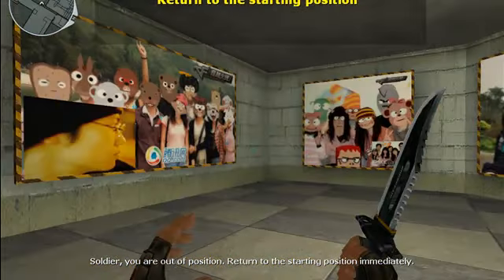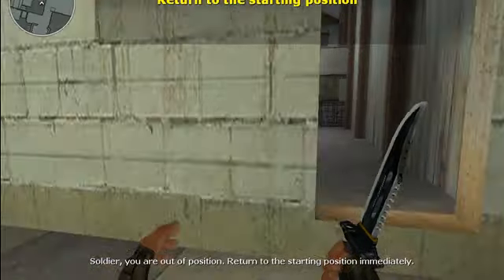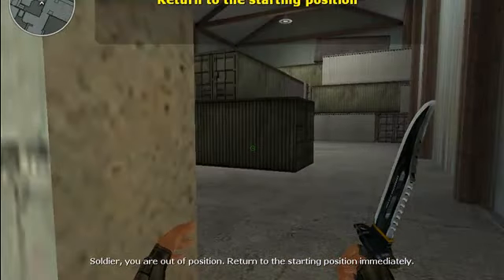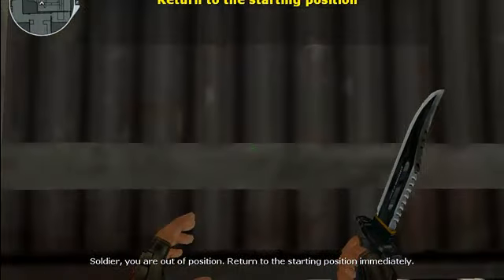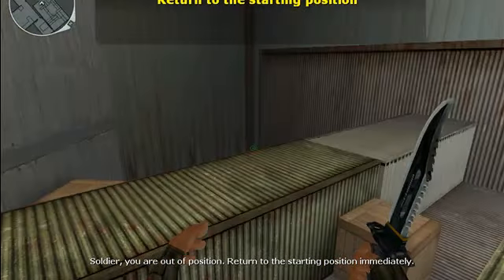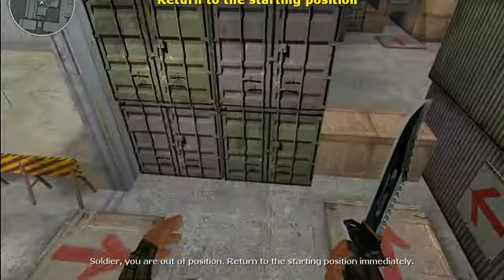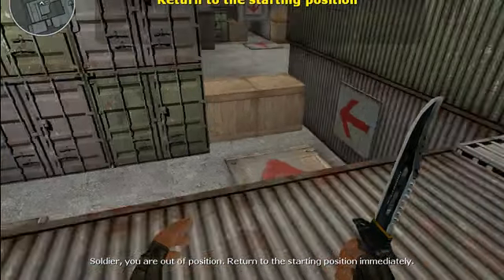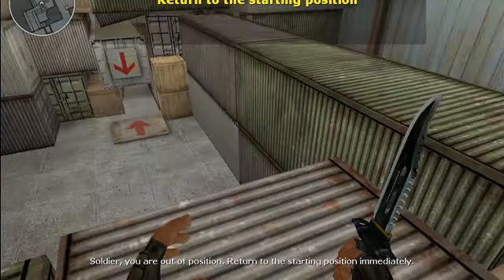CrossFire Training or Super Secret Room?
Im Sure you guys know this secret but here u go.

Looks like its a room with chinese people